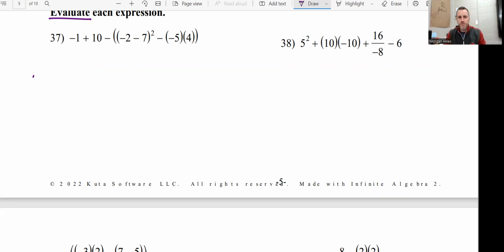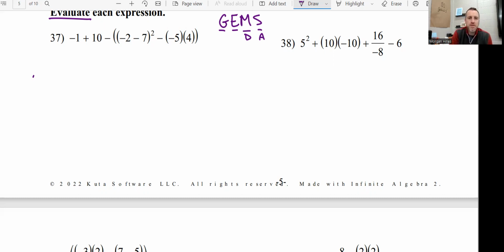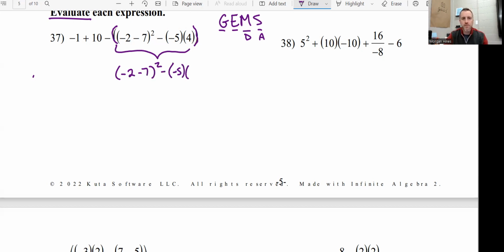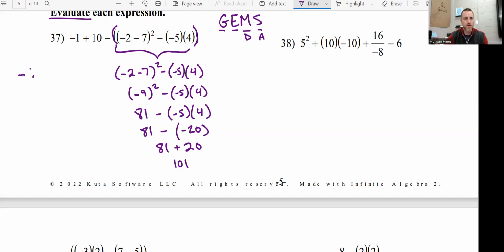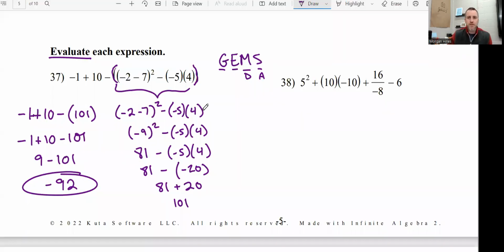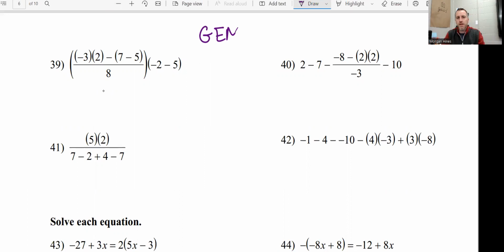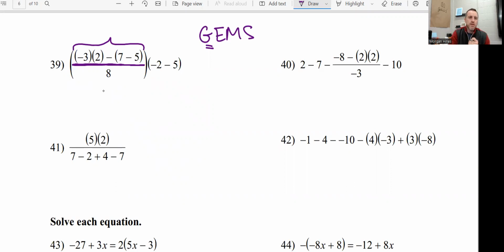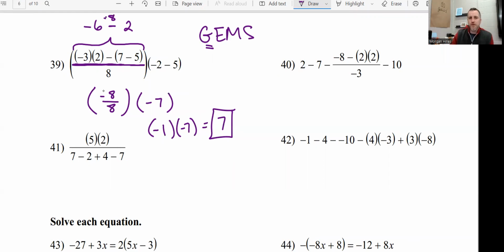Evaluating Expressions using Order of Operations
2022 Fall Semester Test Review - Reg Alg 2 - #37, 39